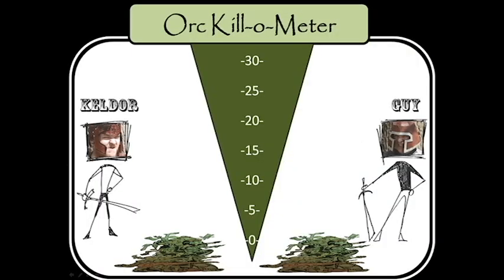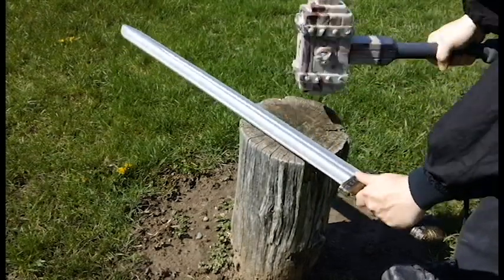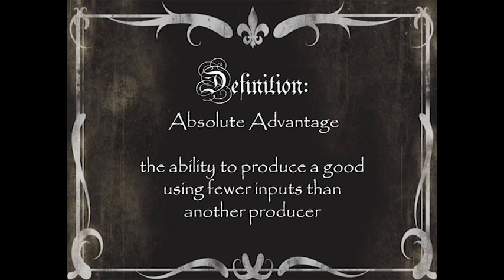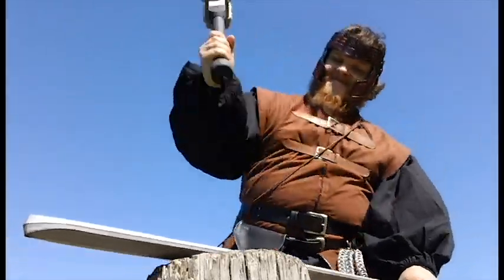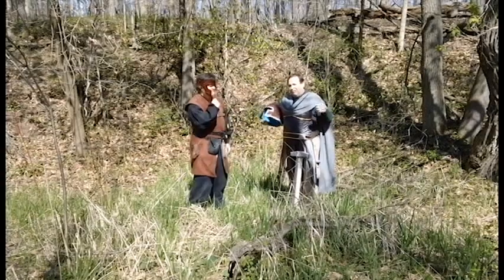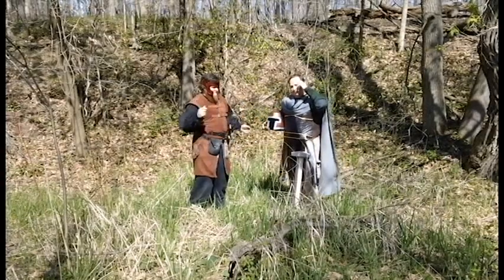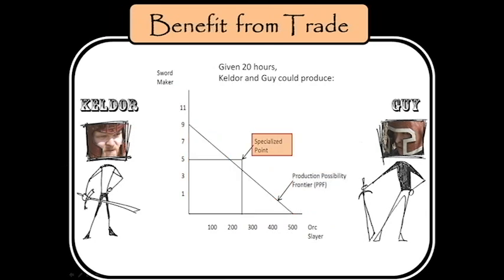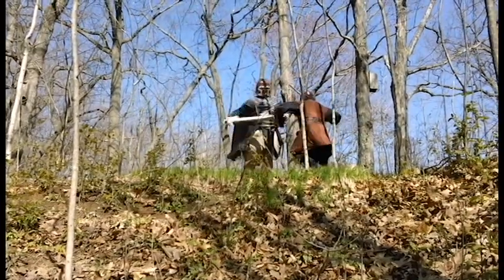Ye Olde Medieval Economics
This is an assignment for a college level Microeconomics course. It demonstrates several economic concepts in an entertaining way.